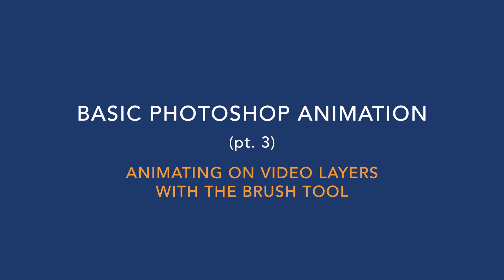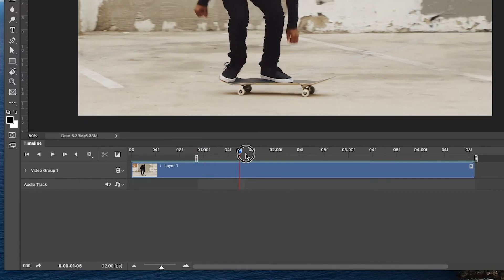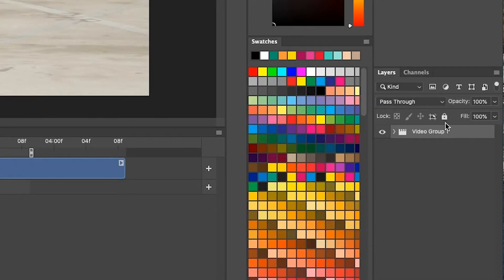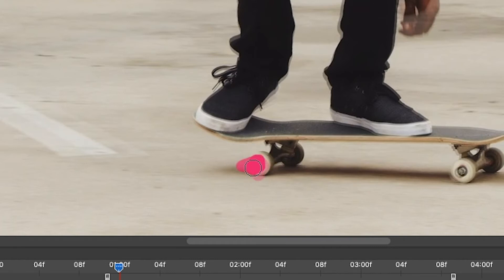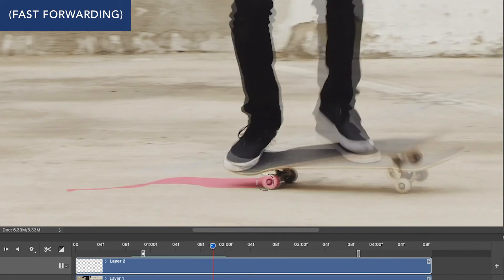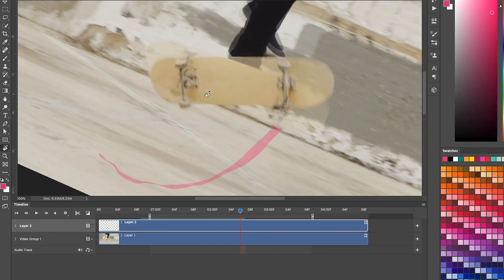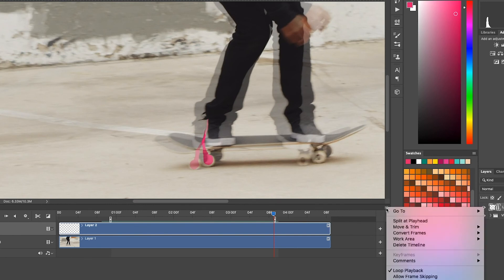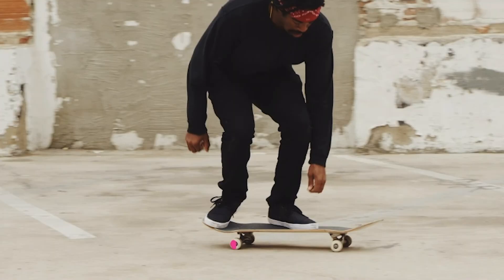Photoshop Animation pt 03 - Painting on Video Layers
Animating in Photoshop using video layers and the brush tool. Also adjusting frame rate, layer speed, rotate view tool, and onion skins.